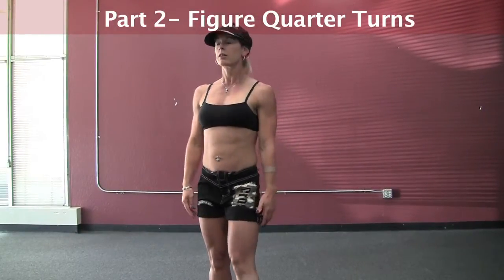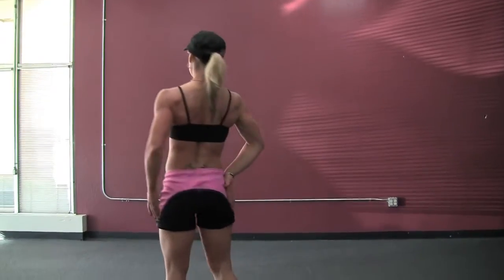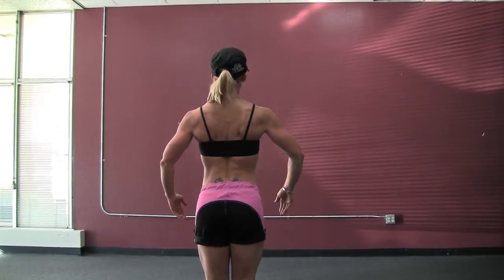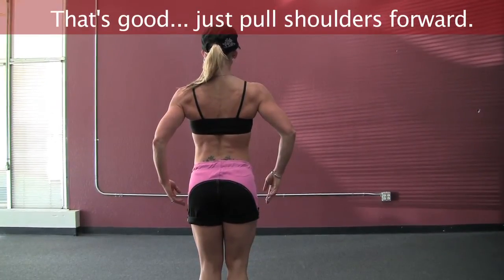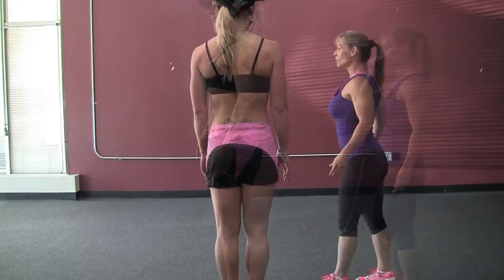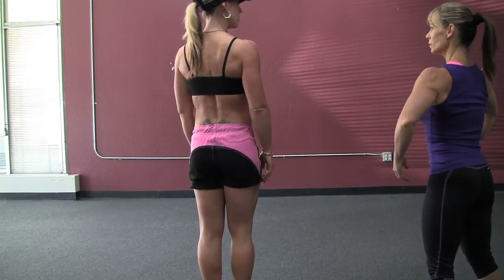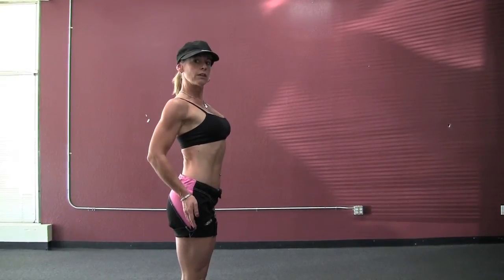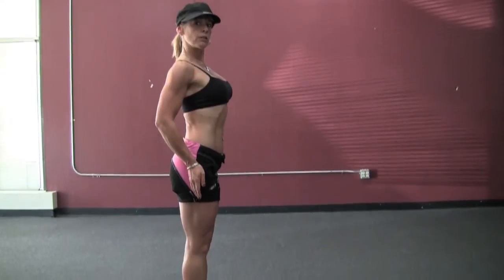Figure Posing Part 2 Muscle Girls Flexing Reno Competition Coach Clifta Perez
Clifta Coulter Perez, Reno Fitness Trainer and Competition Coach working with PHAT Girl Sandy.

This video is going over the symmetry round or quarter turns for an INBA figure competition coming up this weekend. The bikini, figure, physique and bodybuilding competition is the INBA Team USA. Sandy is competing in the figure division and is representing CliftaFit's PHAT Physiques. These results have come from hard weight training and a strict diet. Clifta offers on line training programs and nutrition plans if you are interested... please go
Clifta is located in Reno Nevada and is a Pro Athlete and certified personal trainer for over 26 years now.
Dieses Video ist über die Symmetrie runde oder Quartal wird für eine INBA Figur Wettbewerb kommen an diesem Wochenende gehen. Der Bikini, Figur, Körper-und Bodybuilding-Wettbewerb ist der INBA Team USA. Sandy ist in der Abbildung Division konkurrierenden und vertritt CliftaFit ist PHAT Physiques. Diese Ergebnisse sind aus hartem Krafttraining und eine strenge Diät zu kommen. Clifta bietet on line Trainingsprogramme und Ernährungspläne, wenn Sie daran interessiert sind ... finden Sie
Clifta ist in Reno Nevada und ist ein Pro Athlete und zertifizierter Personal Trainer seit über 26 Jahren.
Questo video è andare oltre la rotonda simmetria o quarto turno per un concorso figura INBA in arrivo questo fine settimana. Il concorso bikini, figura, fisico e bodybuilding è la INBA Team USA. Sandy è in competizione nella divisione figura e rappresenta CliftaFit di Physiques PHAT. Questi risultati sono venuti da duro allenamento con i pesi e una dieta rigorosa. Clifta offre programmi di formazione e piani di nutrizione linea se siete interessati ... vai qui ...
Clifta si trova a Reno Nevada ed è un atleta professionista e certificata personal trainer per oltre 26 anni.
Este video va sobre la ronda de simetría o cuartos de vuelta de una competición figura INBA venir este fin de semana. El concurso de bikini, la figura, el físico y el culturismo es el INBA equipo de EE.UU.. Arena está compitiendo en la división de la figura y representa Físicas CliftaFit de PHAT. Estos resultados se han obtenido de entrenamiento con pesas duro y una dieta estricta. Clifta ofrece programas de formación en línea y planes de nutrición, si usted está interesado ... por favor, haz clic
Clifta está ubicado en Reno Nevada y es un atleta profesional y entrenador personal certificado por más de 26 años.
Cette vidéo se passe au cours de la ronde quart de tour symétrie ou pour une compétition chiffre INBA venir ce week-end. Le concours de bikini, la figure, le physique et le culturisme est l'INBA l'équipe américaine. Sandy est en compétition dans la division figure et représente Physiques CliftaFit de PHAT. Ces résultats proviennent de la formation de poids fort et un régime alimentaire strict. Clifta offre des programmes de formation en ligne et des plans de nutrition si vous êtes intéressé ... S'il vous plaît cliquez
Clifta est située à Reno au Nevada et est un athlète professionnel et entraîneur personnel certifié depuis plus de 26 ans maintenant.
このビデオでは、今週末まで来るINBAの図の競争のための対称性の円形または四半期のターンを介して起こっている。ビキニ、図、体格及びボディービル競争がINBAアメリカ代表チームです。サンディは、図の部門で競合しているとCliftaFitのPHATの体格を表現することです。これらの結果は、ハードウェイトトレーニングと厳格な食事療法から来ている。ご興味のある方はCliftaはラインのトレーニングプログラムと栄養の計画にご利用いただけます。こちらをご覧ください...
Cliftaはリノネバダ州に位置し、今以上26年間プロアスリートと認定パーソナルトレーナーです。
Bu video INBA şekil yarışma için, bu hafta sonu geliyor bir simetri yuvarlak veya çeyrek döner üzerinden gidiyor.Bikini, şekil, fiziksel ve vücut geliştirme yarışması INBA Takım ABD. Sandy rakam bölümünde yarışan ve CliftaFit Kullanıcı PHAT Physiques temsil etmektedir. Bu sonuçlar, sabit ağırlık eğitim ve sıkı bir diyet gelmiş. Eğer ilgilendi Clifta line eğitim programları ve beslenme planları sunduğu ... buraya lütfen ...
Clifta Reno Nevada bulunan ve üzerinde 26 yıldır Pro Atlet ve sertifikalı kişisel antrenör.